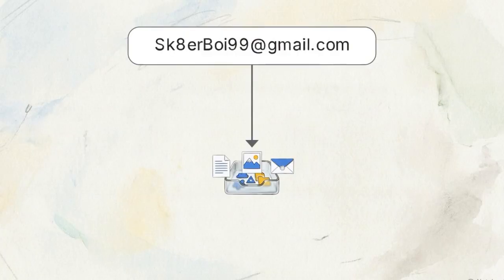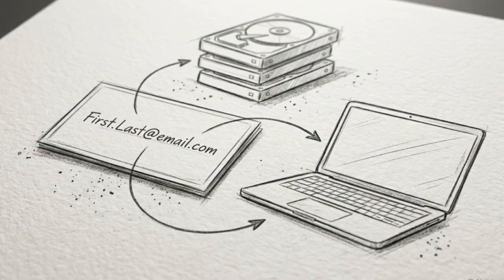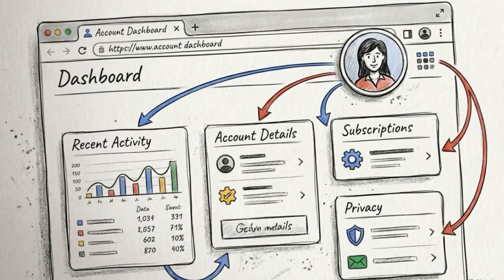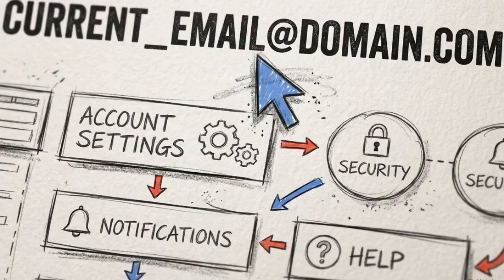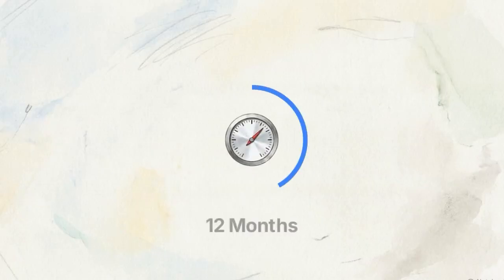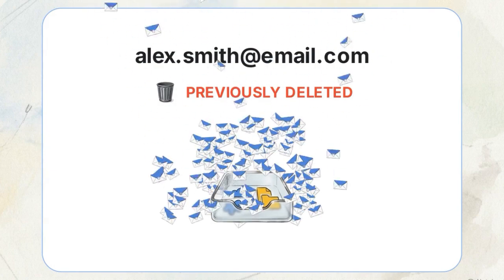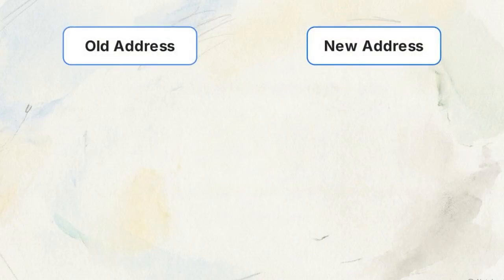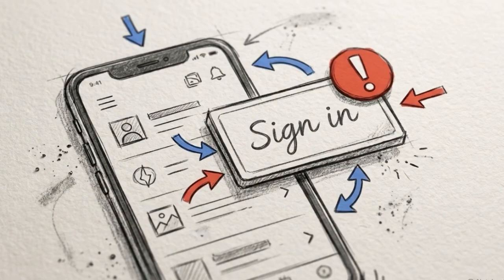Gmail Just Changed Forever: You Can Now Switch Your Email Name in the US!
Ever wanted to change your Gmail without losing everything? Now you can — here’s the secret update Google just rolled out in the US!"

Google is shaking up Gmail in the United States! 🇺🇸

For the first time, users can change their Gmail username without creating a new account. That means all your emails, contacts, and settings stay intact, while you finally get the handle you actually want.

Key points in this update:

Change your Gmail once per year
Your old email still works as an alternate login
Smooth transition without losing messages
Available via account settings → personal info
Phased rollout across the U.S., previously tested internationally

Whether you’ve outgrown your old email or want a fresh professional identity, this Gmail update makes it easier than ever.